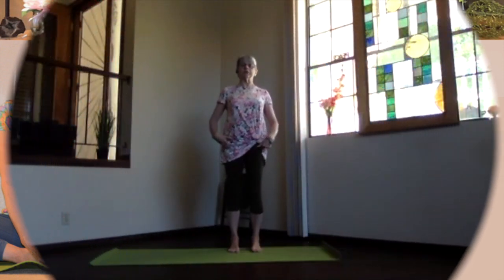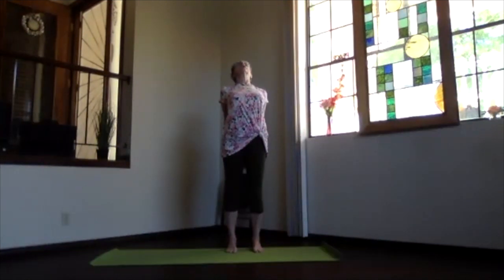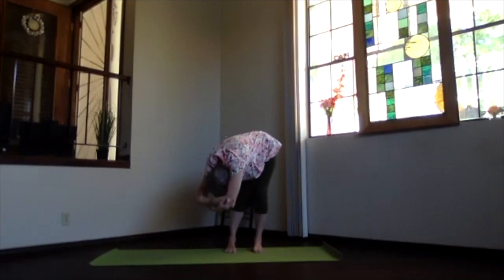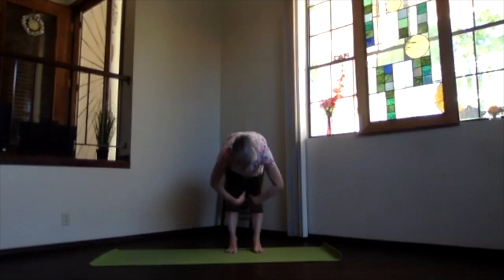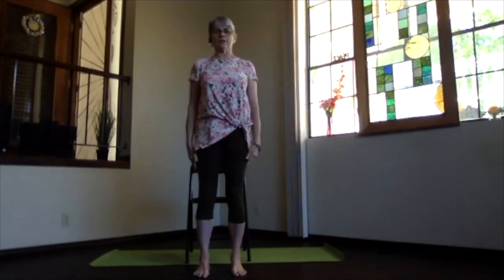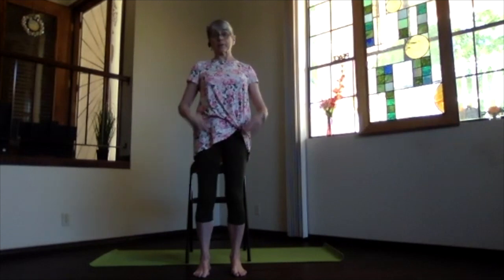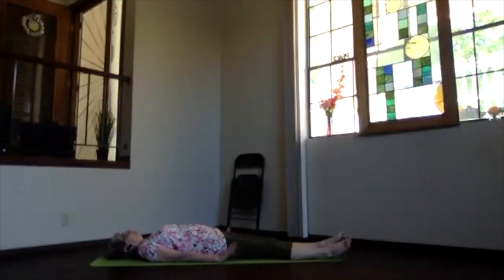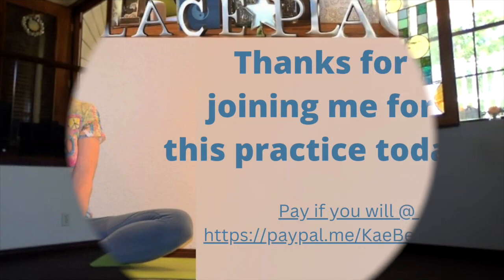ChairYoga partial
This is a different partial ChairYoga practice. This session includes a standing warmup and balance practice (with a chair if needed) and several chair practices, followed by a reclining twist and relaxation.